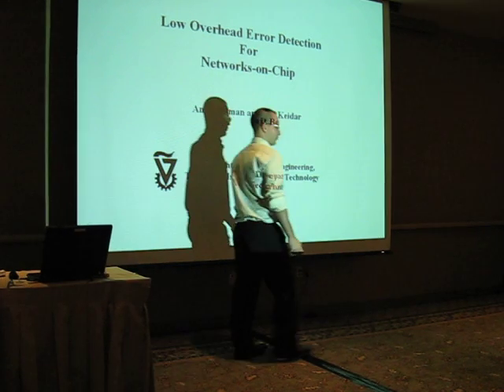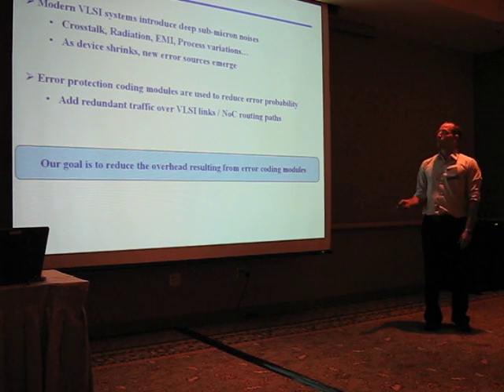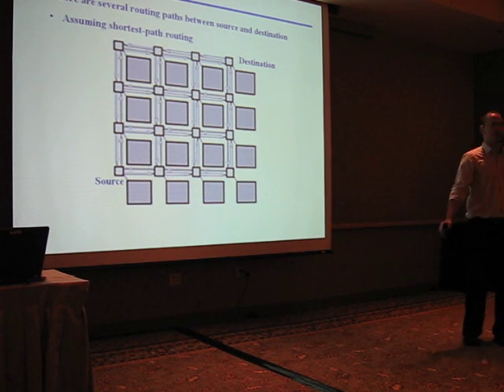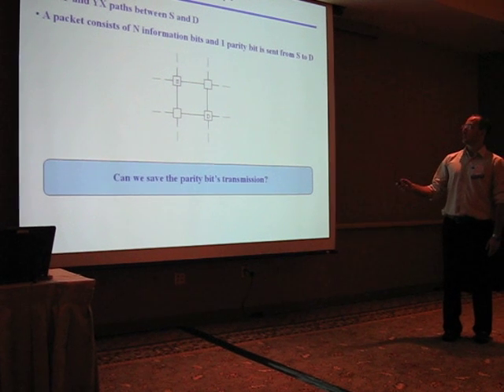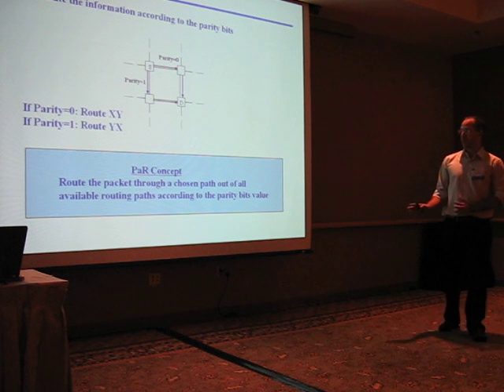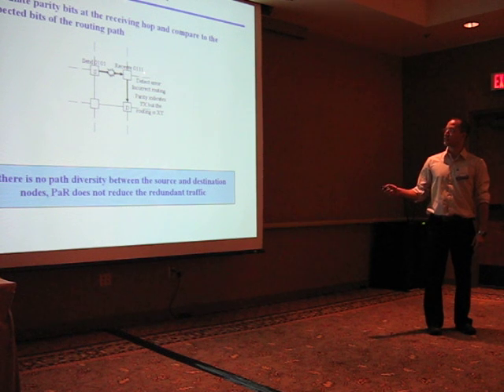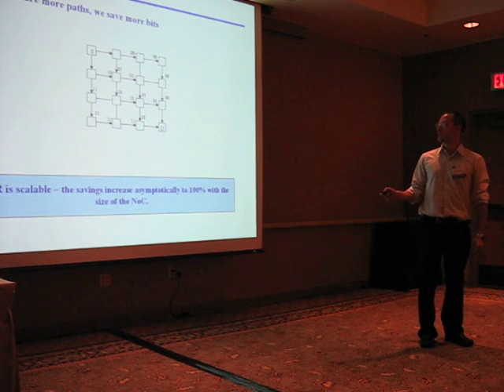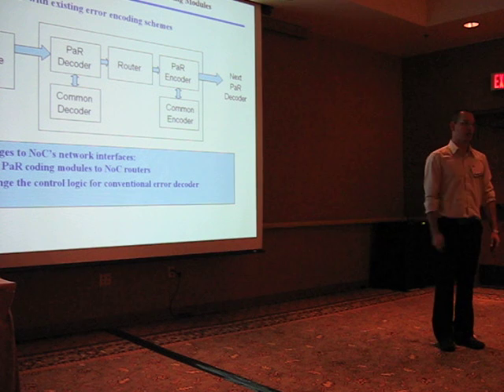Network-on-Chip Lecture by Amit Berman, IEEE International Conference on Computer Design - 2009, 1/3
Parity Routing Algorithm for Network-on-Chip developed by Amit Berman and Idit Keidar, presented at the IEEE International Conference on Computer Design - 2009